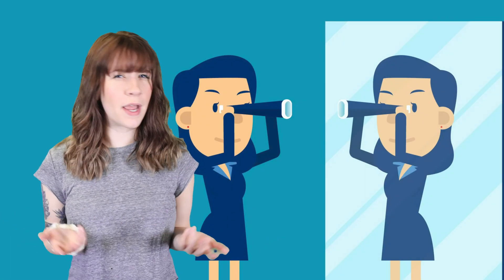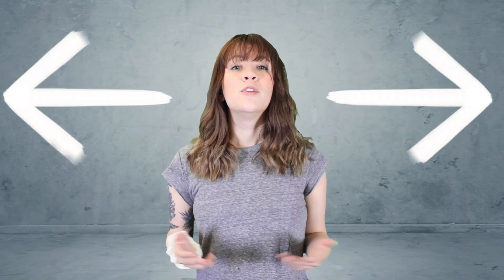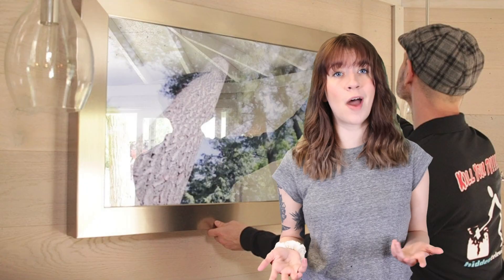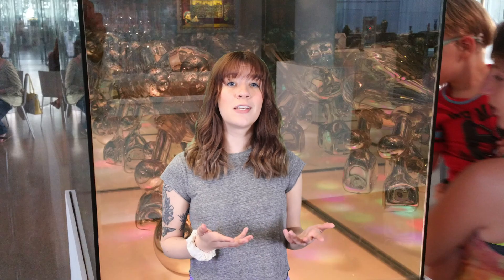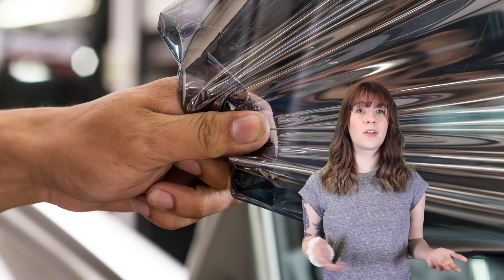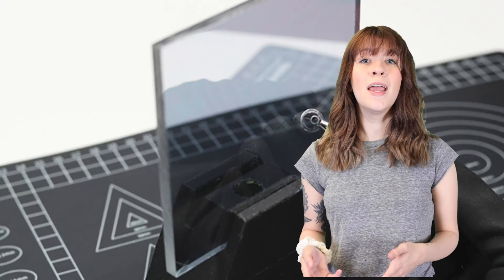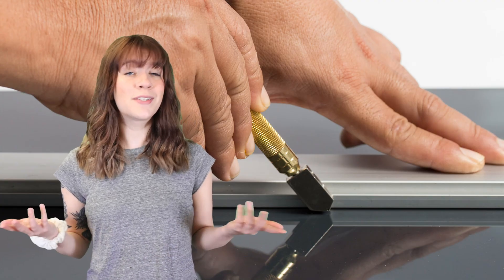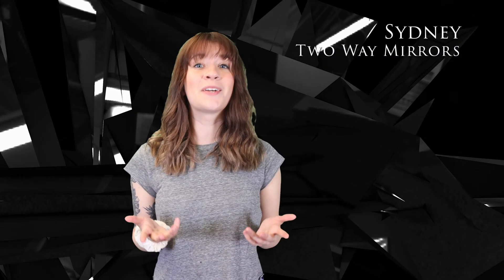What is a Two Way Mirror?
A two way mirror, also known as a one way mirror, is a mirror on one side, and see-through on the other. Two way mirrors are ideal for observation, privacy, infinity mirrors, and optical illusions. Two way mirrors are manufactured by baking the mirror coating on grey glass.

0:00 What Is The Difference Between One Way And Two Way Mirror?
0:10 How Do Two Way Mirrors Work?
0:25 What Is A Two Way Mirror?
0:36 Lighting For Two Way Mirrors
0:41 What Are Two Way Mirrors Used For?
0:52 What Does A 2 Way Mirror Look Like?
0:59 Other Names For Two Way Mirrors
1:13 What Is The Difference Between Glass and Acrylic?
1:41 Can 2 Way Mirrors Be Used To Hide A TV?
1:51 Do 2 Way Mirrors Let Light Through?
2:05 Can I Make A 2 Way Mirror?
2:21 Mirror Window Film
2:26 Glass 2 Way Mirror
2:32 How A Two Way Mirror Made
2:58 Is A 2 Way Mirror Made Of Film?
3:10 How To Get A Two Way Mirror
3:26 Is A Two Way Mirror Able To Be Tempered?
3:38 How Thick Is A 2 Way Mirror?
3:51 Glass Smart Mirror
3:58 Soundproof Glass
4:14 Bullet Proof Glass
4:24 Cut Two Way Mirror
4:30 Cut Tempered Glass
4:37 How To Clean 2 Way Mirror
4:48 Use 2 Way Mirror As Teleprompter

A Two Way Mirror is unique because one side is non-reflective and the other side is highly reflective, so you can only see through from the observation side. To enhance the privacy effect, the observation side is usually darker than the side being observed.  Two Way Mirrors are great for observation rooms, home security, infinity mirrors, candid camera shows, stage illusions, and a ton of other cool applications that I'll show you later.

Here's what a Two Way Mirror looks like. [turn mirror in hands] Check out how one side is reflective, and the other side is clear.

Can Two Way Mirrors be used to hide a TV? It can, but for the best picture quality I recommend other products such as our Dielectric mirror due to the better light transmission. I'll leave you links to down below for everything you need to know about those products. In addition, I'll leave links for the technical specifications of Two Way Mirrors

A ton of people ask, can I make my own two-way mirror? Yes, just use a two way mirror film. If you're interested in learning more about how to turn an ordinary window into a two-way mirror, check out my film video on this channel.

The film option is great if you already have a window in place and you just need to add privacy to it.

How's a Two Way Mirror made? It's made by a thin layer of metal. Usually aluminum. This is applied to the front pane of glass. This layer is so thin that only half the light that hits is reflected back. And the rest goes through the pane.

How can you order A Two Way Mirror? I'm happy to help you with information and pricing for your project. Two way mirrors are our specialty and we carry a large supply of  big stock sheets, which can be cut to any size you need and shipped immediately. In addition we can offer special services such as tempering and lamination for additional safety. Samples are inexpensive and readily available on our website.

Let me take you through some of the technical specifications. Mirropane comes in one thickness, which is quarter inch or 6mm. But if you're looking for something thinner, you can either order the two way mirror film and make your own. It's 70% reflective and 11% transparent. So it's offering a high level of security and privacy.

Some of the other cool things we offer are soundproof to mirrors as well as ballistic two-way mirrors.

Is it possible to cut them? It's actually just a standard score and brake method using a standard glass cutting wheel, just like regular glass. Tempered glass of course can't be cut. Check out our ultimate cutting tool guide with tips and tricks.

How do I clean the surface of a two way mirror? You can use a standard glass cleaner.

😏Studio Tools:😏